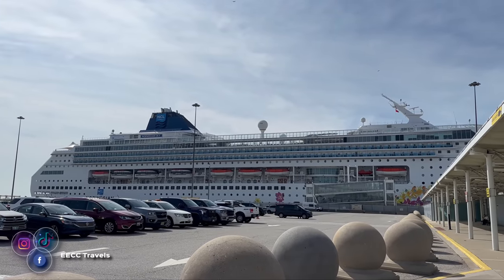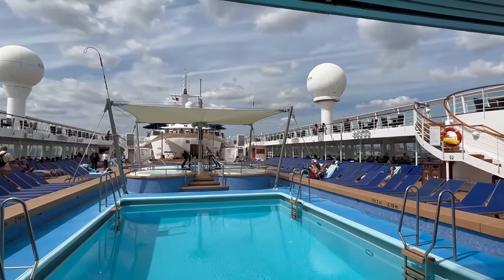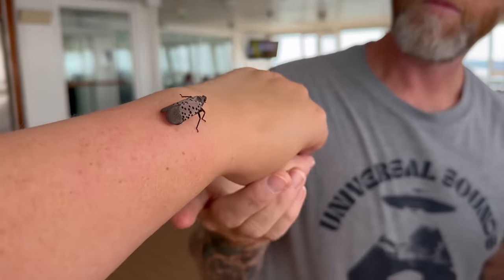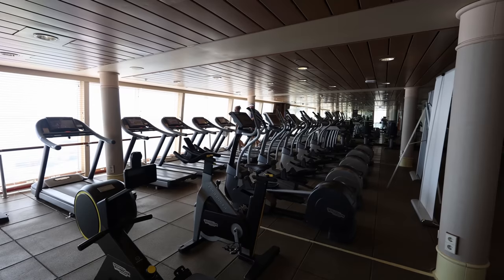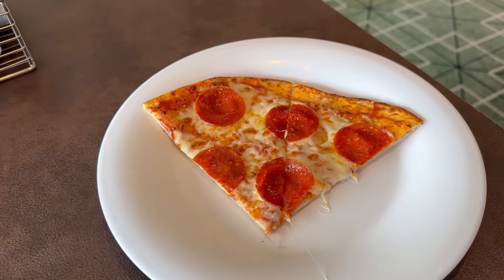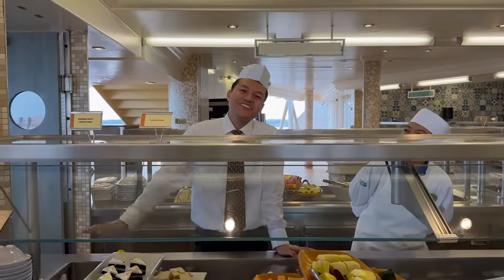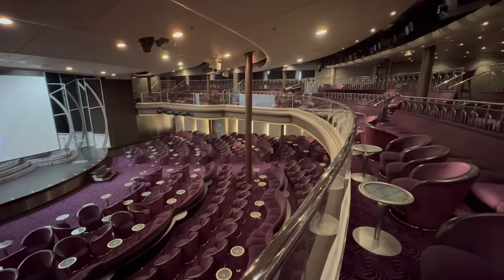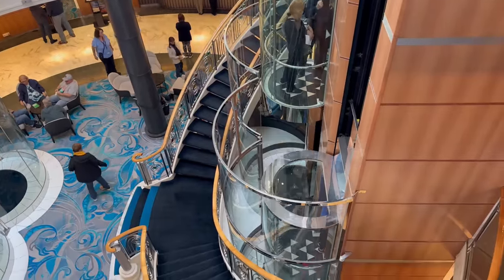Boarding Norwegian Sky for OUR FIRST Canada & New England Cruise! Plus Full Ship Tour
We love trying itineraries and ships that are new to us!  And on this one, it is our first Canada & New England Cruise and our first time on Norwegian's smallest cruise ship... NCL Sky.

This is a fabulous itinerary!  11 days starting in Baltimore, MD and ending in Quebec City, QE.  We will make stops in Boston, MA; Portland, ME; Sydney, NS; Charlottetown, PEI; Baie Comeau, QE and Saguenay, QE... so many new places to see!  And hopefully... some beautiful fall foliage!

We will also take you on a full tour of the ship which was completely refurbished in 2022... so it feels like we are on a new ship!